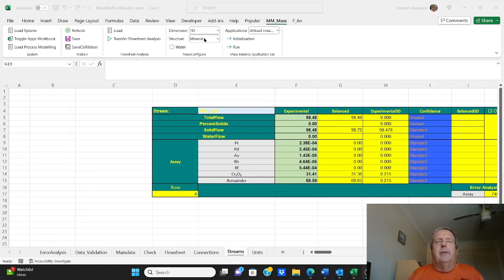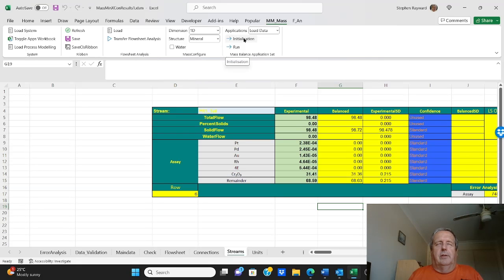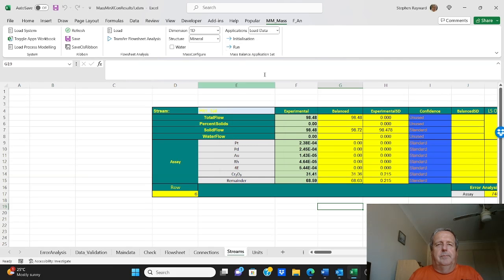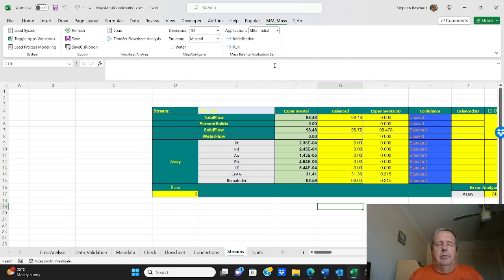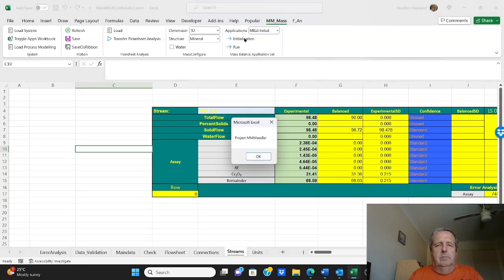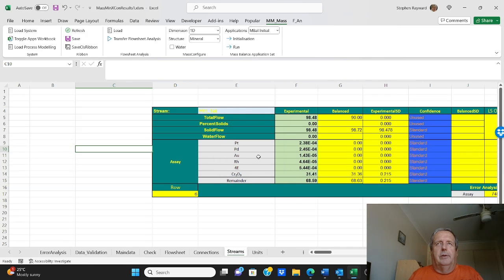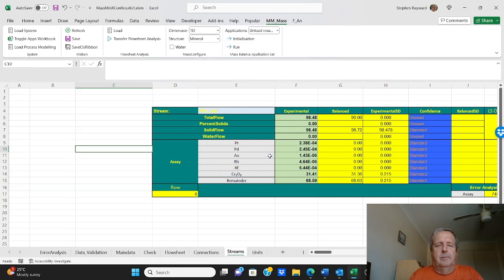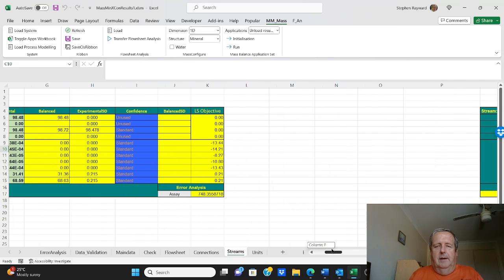MMMassBal Part 5 Information Theory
MMMassBal is a new mass balance system for mineral processing and chemical engineering. MMMassBal is developed in VBA for Microsoft Excel and uses the Excel flowcharting capability. There are 6 YouTube videos and this is part 5 of the series. This video focuses on the application of Information Theory to mass balancing.